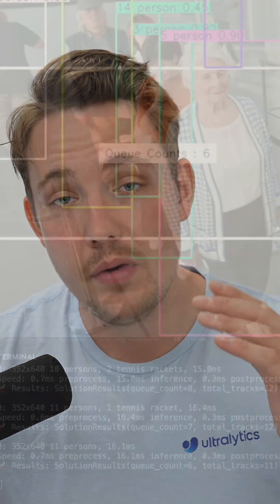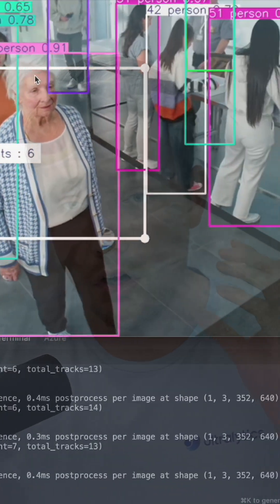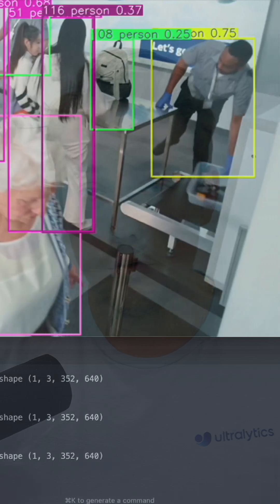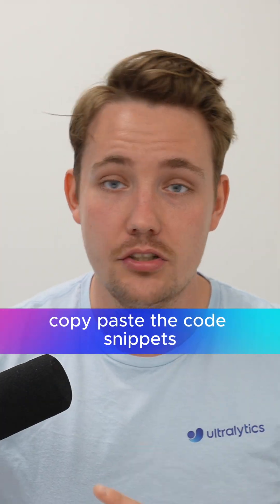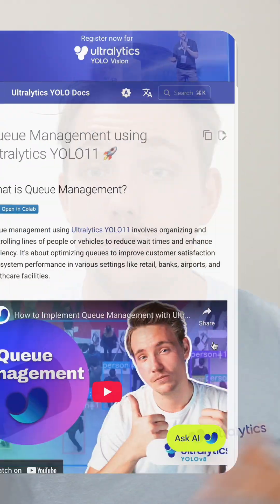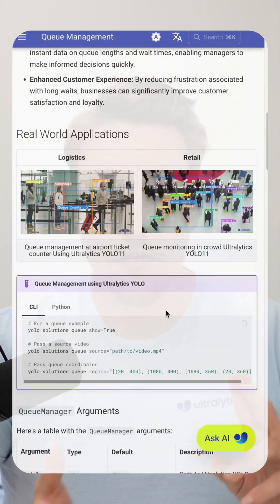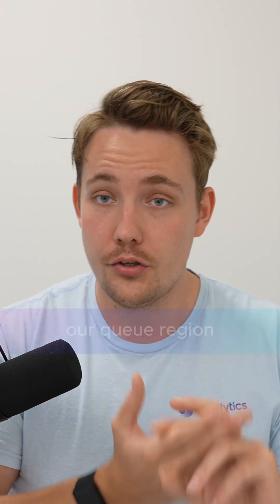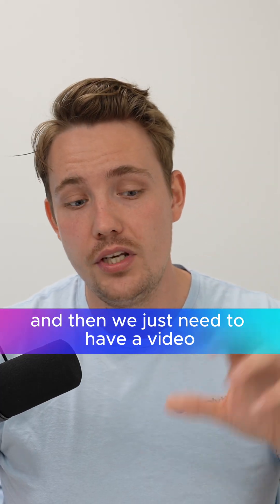Can Ultralytics YOLO Really Manage Queues?! 👥🤯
Build a smart queue management system with Ultralytics YOLO and see how AI can streamline customer flow in real-world settings. From retail stores to banks, you’ll learn how to configure, implement, and run queue management step by step using Python code.

The guide also highlights the advantages of queue management, reducing wait times, monitoring crowds, and improving overall efficiency with Ultralytics Solutions.